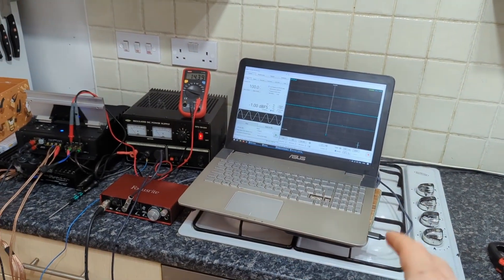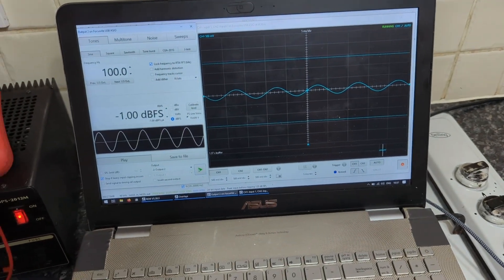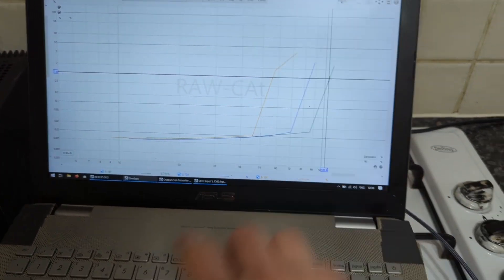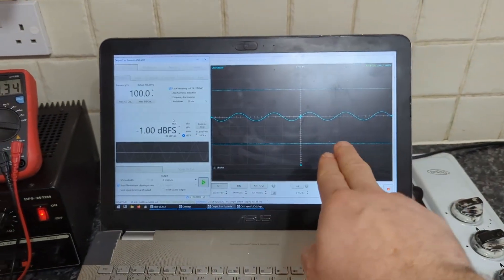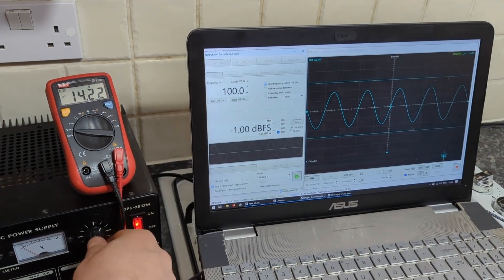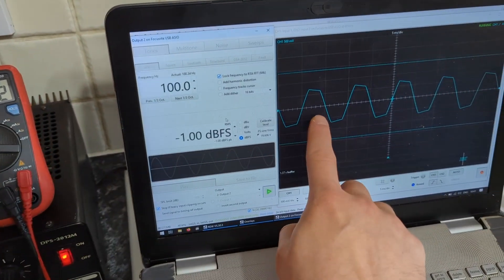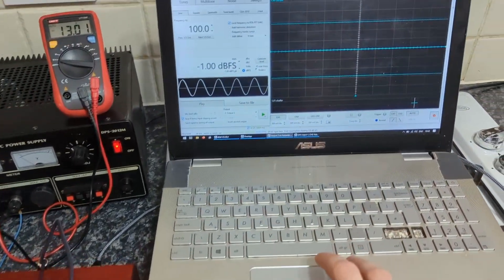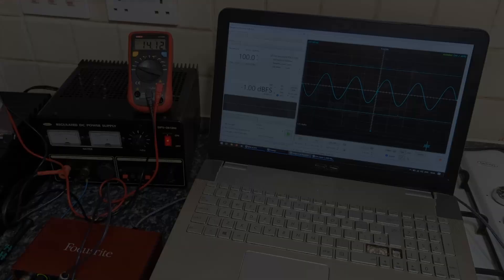What happens when voltage drops?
This is a visualization of a scope view when your voltage drops.